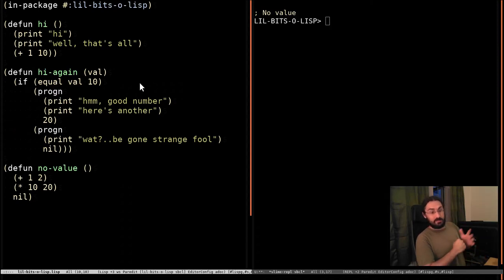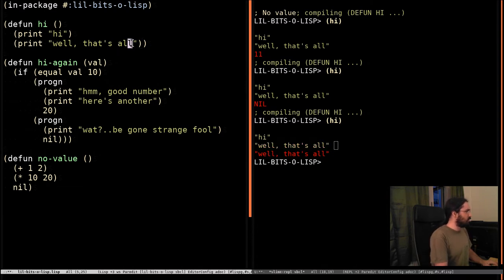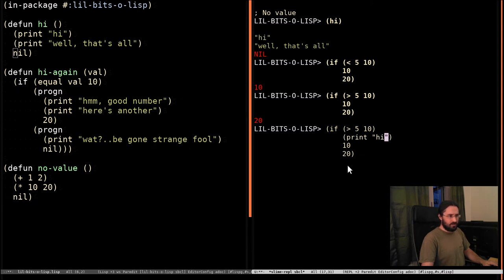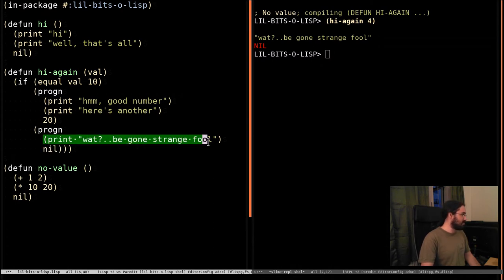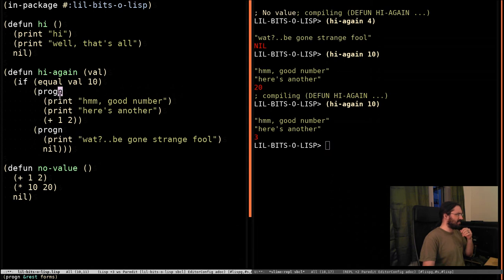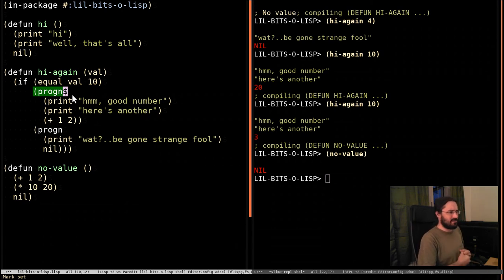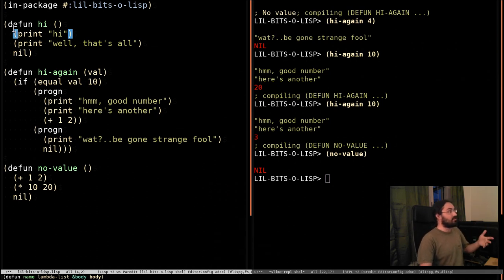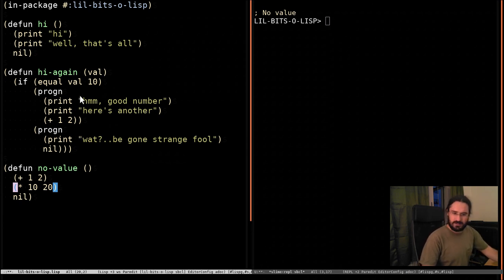Little bits of Lisp - progn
Imperative programing lives in progn, lets have a peek.